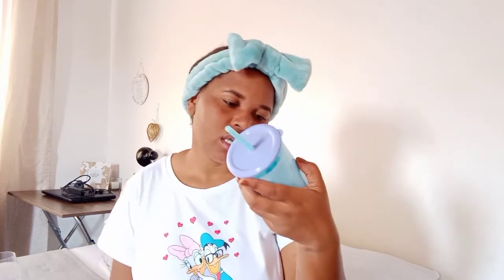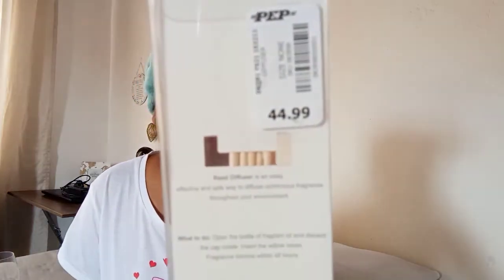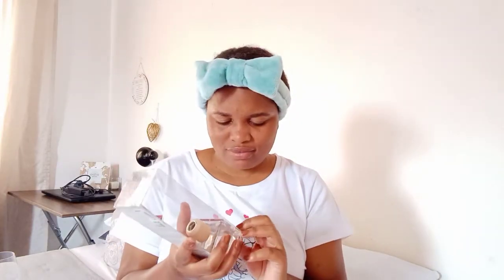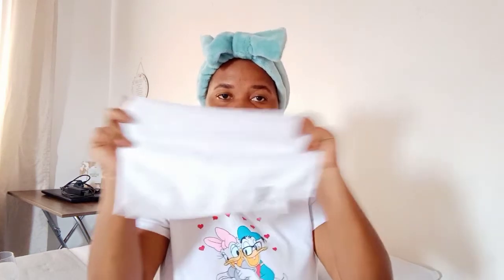Pep Home Haul ||South African Youtuber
Xoxo